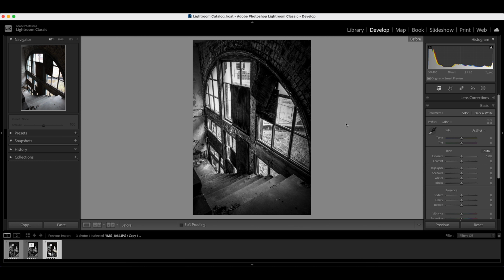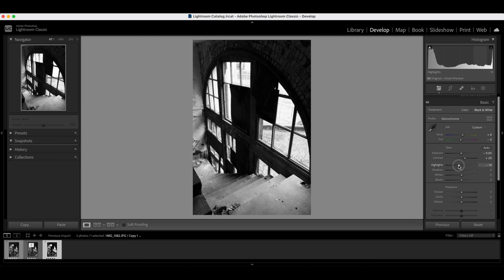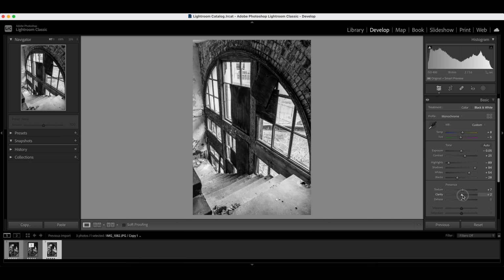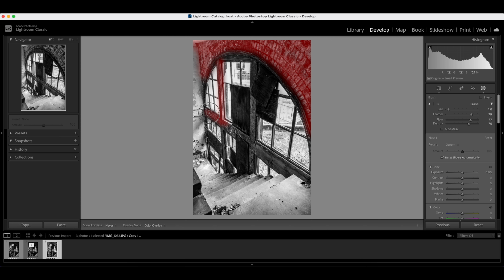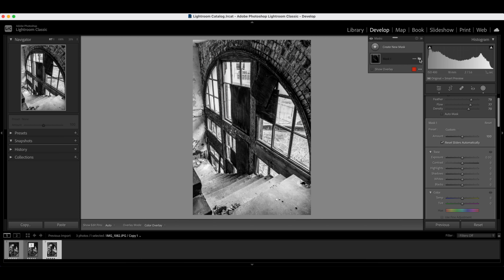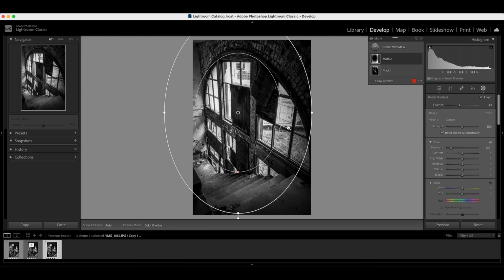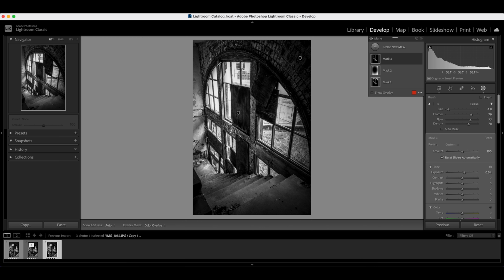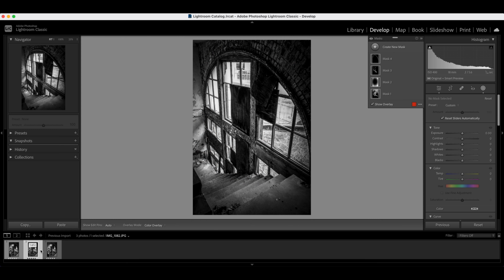Black And White Urbex Photo Editing Tips In Adobe Lightroom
Adobe Lightroom Classic beginner tutorial on how to edit a bland color photo into a dynamic looking black and white photograph by using masks and the dodge and burn technique. Starting with a color image that was taken while urban exploring an abandoned factory building and turning it into a professional fine art black and white urbex photo.